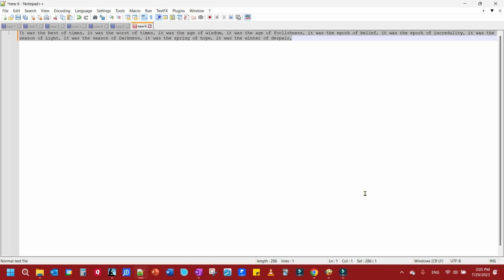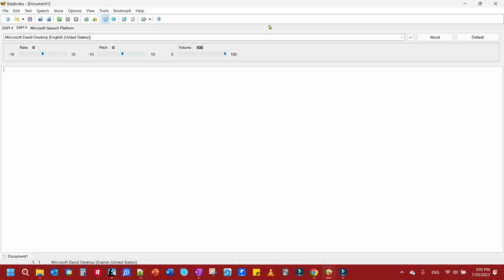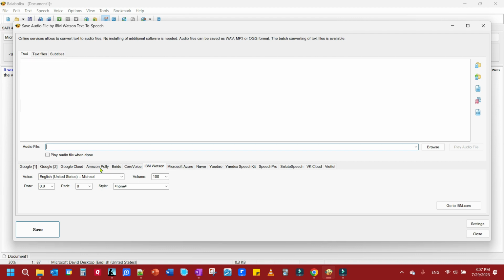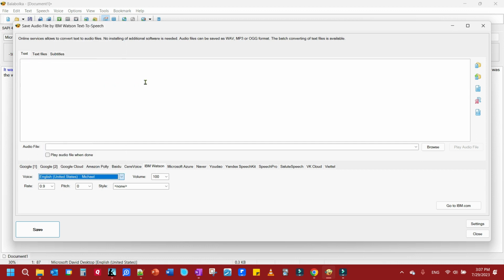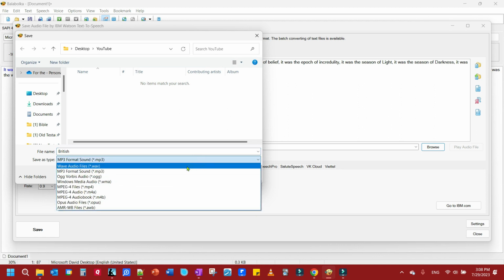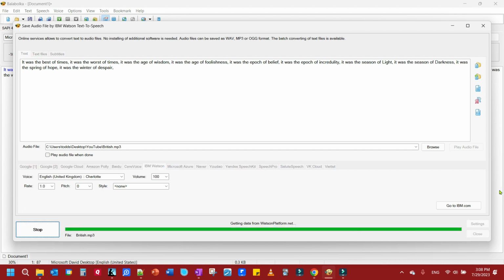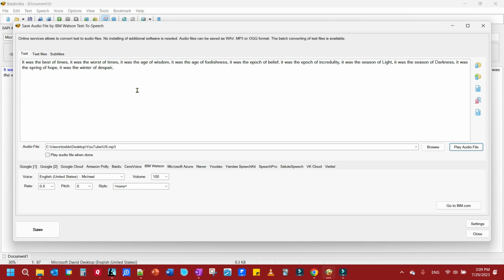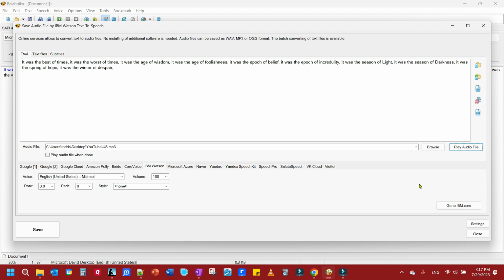Convert Text to Speech and Record It. Free and Awesome!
This video will show you how you can record your text manuscripts with free text-to-speech recording software with many voices to choose from. For example, male and female voices. British English, Australian English, and American English. Spanish, German, and more!

Free means free. Record as much as you want.